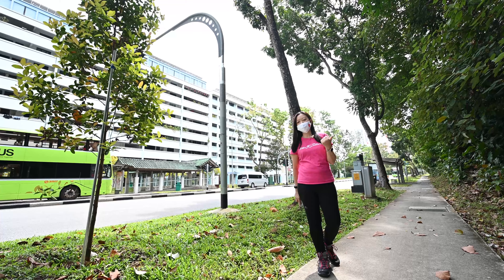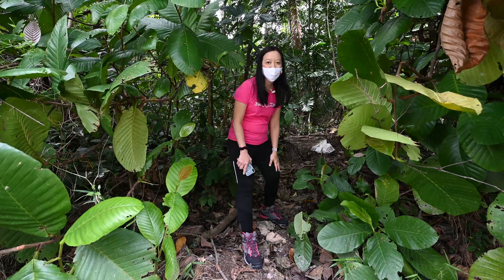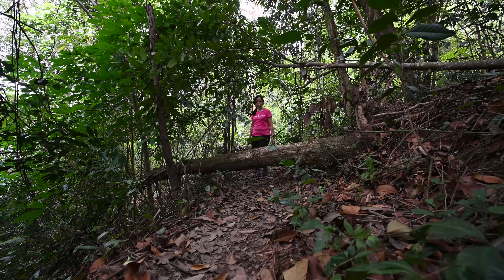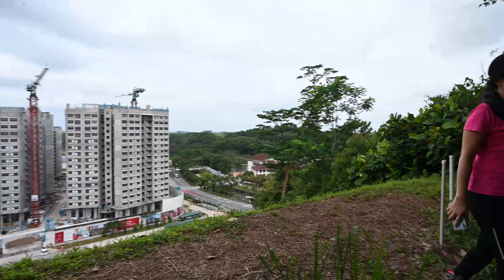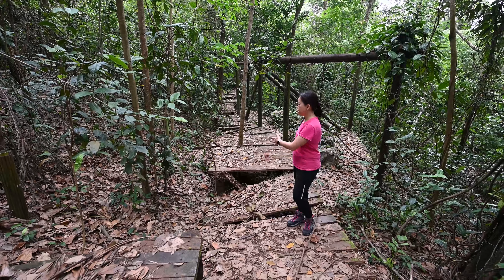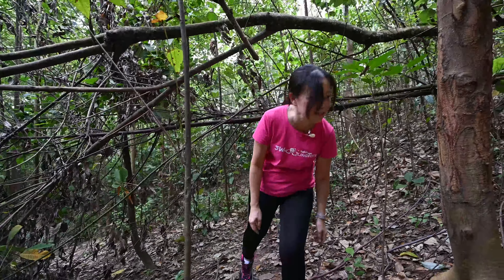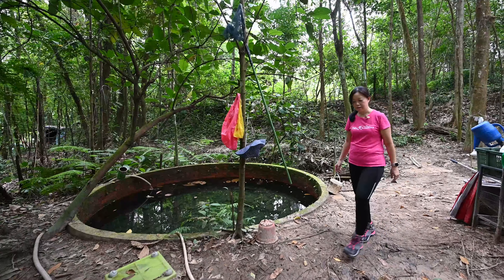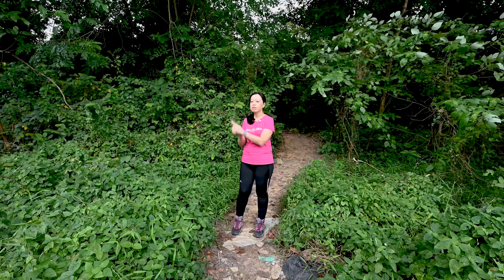Hidden Gem in Singapore (Bukit Batok Hillside Park)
Abandoned Park